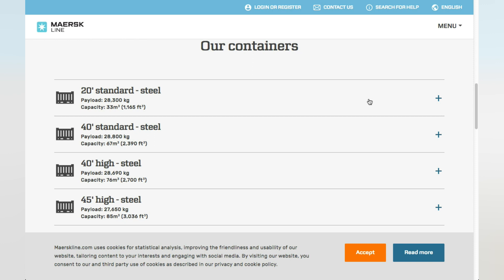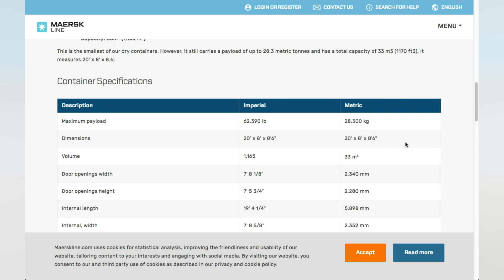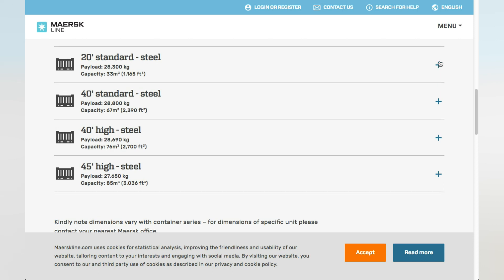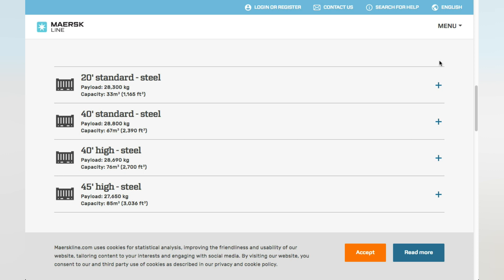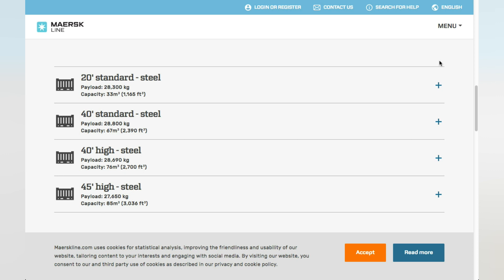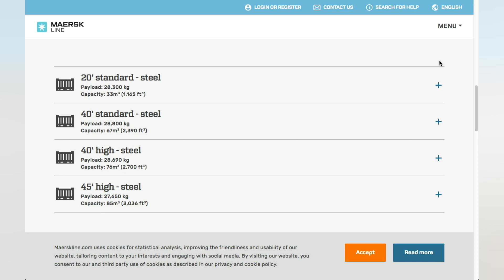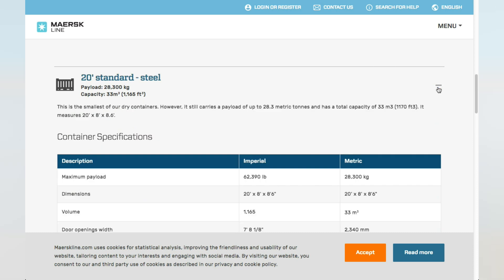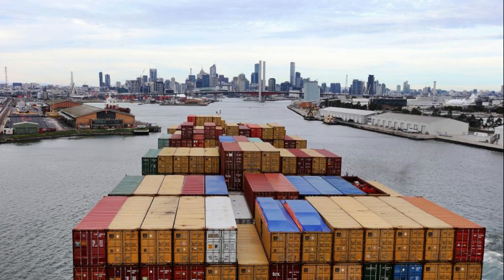4 Types of Shipping Containers! 2018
You may just begin your buying from China. As told, we have to start as small as we can. 100pcs, 200pcs. You have never imagined that you will buy containers and containers of products from China. But I did deal with a couple of customers, they started from small as well. 500pcs one product in the very beginning. Well soon they scale the business. Now they got altogether around 10 products, every products they order 2,000pcs. They could mixed those items into one container.
Hey, Angus wait. What are you talking about? What is container?
Good question, I’ll introduce you 4 types of most common seen shipping dry containers when you are buying non-food products from China. Let’s check the details.

20ft container = 20’ container = 20’ GP General Purpose
40ft container = 40’ container = 40’ GP
40ft high cube container = 40’ HQ = 40’ HC
45ft high cube container = 45’ HQ = 45’ HC

While we can see, even the sizes are so different, the payload are not of huge difference between those 4 types of containers. Actually they are designed for different purpose. If you are buying heavy items like hardware only, you could choose 20’ container. While if your products are light and of big volume, you could choose 40’ container. We had customers bought cheap and light items to fully load the container, in this case, he can also decrease the unit shipping cost.

Well, I had an experience need to share with you guys. I got a customer from UK. Once he bought 32 cubic meters products from me. He insisted that WE could loaded all the products into one 20’ GP. It turned out we can not. Why? When we were loading the container, we could not fit all the space of the container as different sizes of the boxes. So the actual capacity of the products we could load into the container will always be less than the container’s capacity. In the past 5 years, we loaded many containers. From the experience, we can say that for
20’ GP it can be loaded with around 27-30 cubic meters products.
40’ GP it can be loaded with around 54-56 cubic meters products.
40’ HQ it can be loaded with around 66-68 cubic meters products.
45’ HQ it can be loaded with around 76-78 cubic meters products.

It is not 100% accurate. Just for your information.